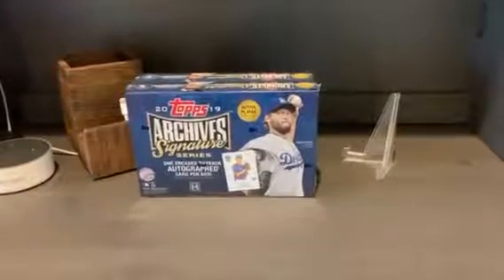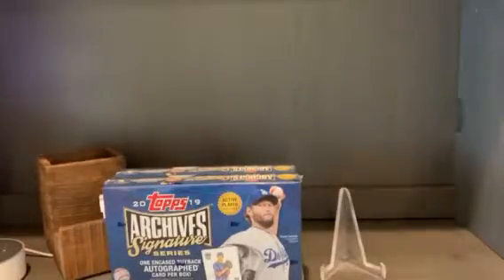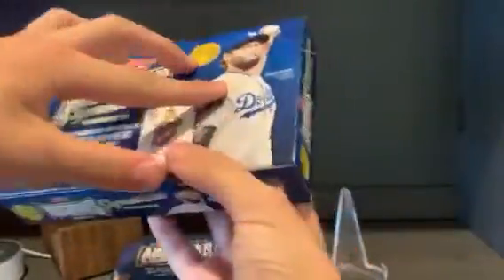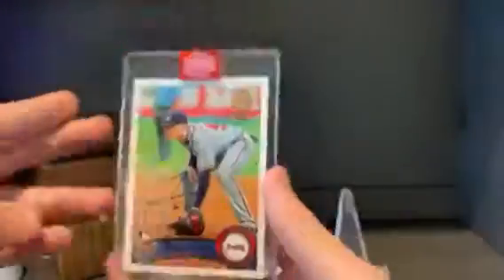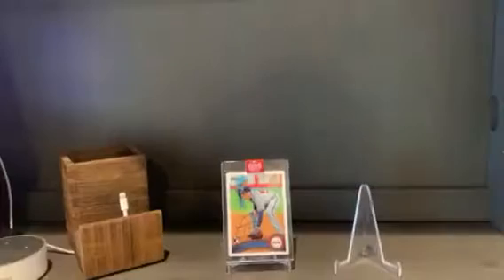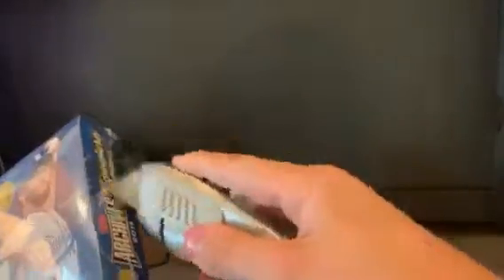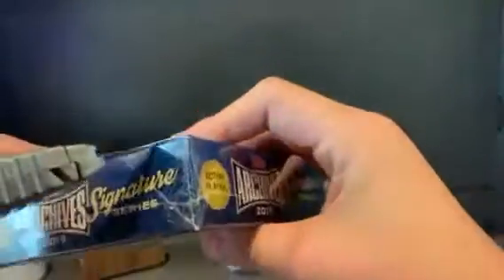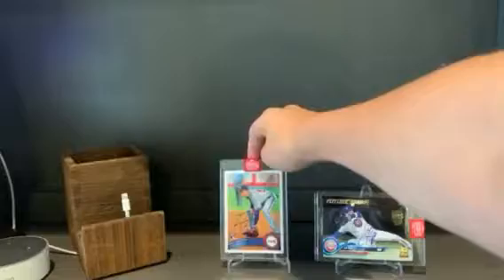2019 archive signatures 2 box break! 1/1!!!!!!!!!